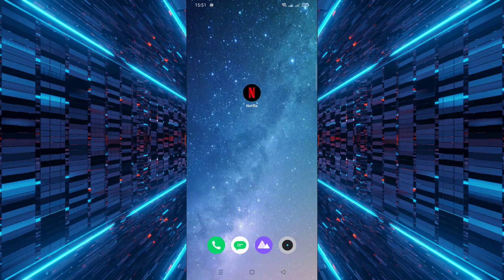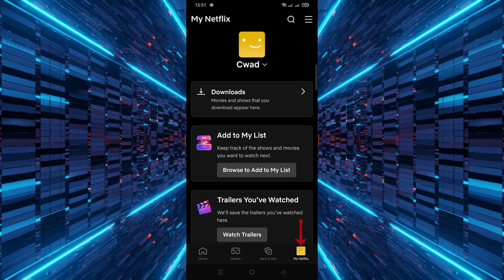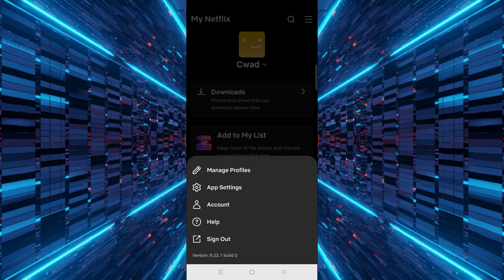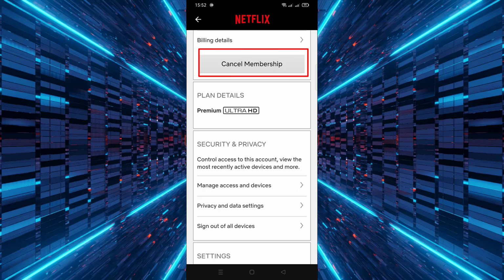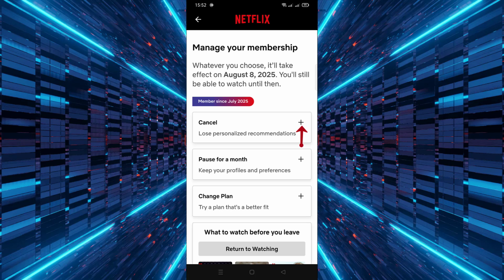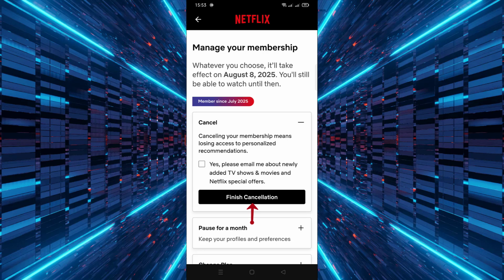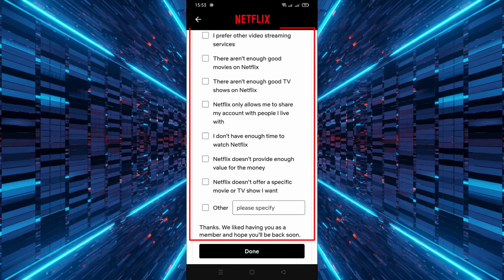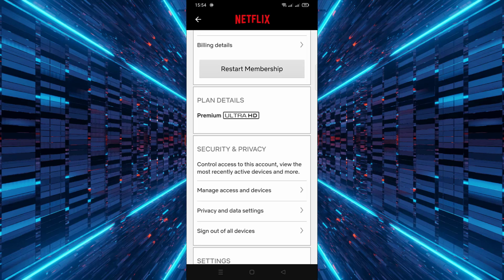How to Cancel Netflix Membership on Android Phone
📱 Learn how to cancel Netflix membership on Android, stop Netflix subscription on phone, and manage your Netflix account easily using the official app. 🔍

📲 In this video, you’ll see a full step-by-step guide on how to cancel your Netflix plan directly from the Netflix Android app. 🧾

✅ We’ll cover where to find the cancel option, how to confirm cancellation, and how to choose your reason to stop your membership. 🚫

🧠 No need to search anymore—this is the fastest way to cancel Netflix using your phone in 2025! 🕒

🎯 Whether you're looking to save money or switch streaming platforms, this guide walks you through everything you need. 💡

💡 Make sure you're signed in and connected to the internet before starting the steps. 📶

📌 Works on all Android phones using the latest version of the Netflix app. 📲